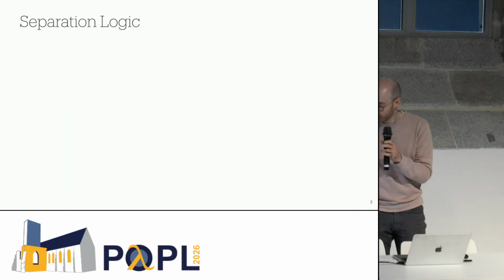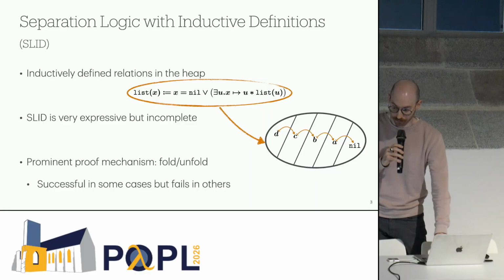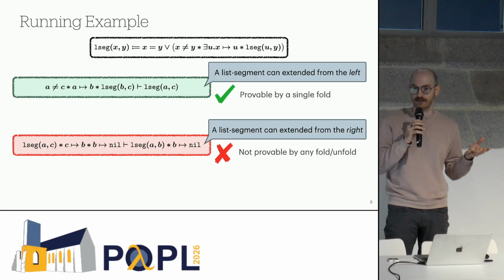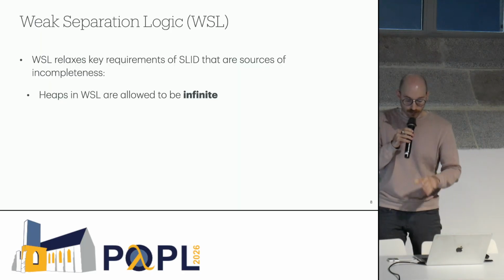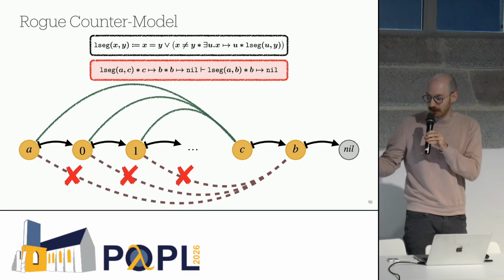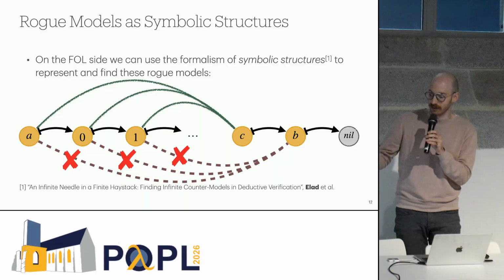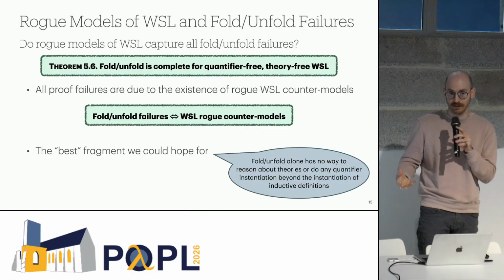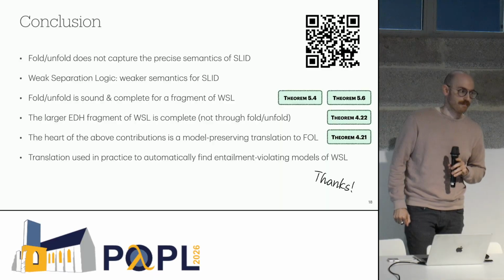[POPL'26] Separating the Wheat from the Chaff: Understanding (In-)Completeness of Proof(…)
Separating the Wheat from the Chaff: Understanding (In-)Completeness of Proof Mechanisms for Separation Logic with Inductive Definitions (Video, POPL 2026)
Neta Elad, Adithya Murali, Sharon Shoham
(Tel Aviv University, Israel; University of Wisconsin, USA; Tel Aviv University, Israel)

Abstract: For over two decades Separation Logic has enjoyed
its unique position as arguably the most popular framework
for reasoning about heap-manipulating programs,
as well as reasoning about shared resources and permissions.
Separation Logic is often extended to include
inductively-defined predicates,
interpreted as least fixpoints,
to form what is known as Separation Logic with Inductive Definitions (SLID).
These inductive predicates are
used to describe unbounded data-structures in the heap
and to verify key properties thereof.
Many theoretical and practical advances
have been made in developing automated proof mechanisms
for SLID,
but by their very nature these mechanisms are imperfect,
and a deeper understanding of their failures
is desired.
As expressive as Separation Logic is, it is not surprising
that it is incomplete:
there is no procedure that will provide a proof
for all valid entailments in Separation Logic.
In fact, at its very core, Separation Logic contains several
sources of incompleteness that defy automated reasoning.

In this paper we study these sources of incompleteness
and how they relate to failures of proof mechanisms of SLID.
We contextualize SLID within a larger, relaxed logic,
that we call Weak Separation Logic (WSL).
We prove that unlike SLID, WSL enjoys completeness
for a non-trivial
fragment of quantified entailments with background theories and
inductive definitions,
via a reduction to first-order logic (FOL).
Moreover, we show that the ubiquitous fold/unfold proof mechanism,
which is unsurprisingly incomplete for SLID,
does constitute a sound and complete proof mechanism of
WSL,
for theory-free, quantifier-free entailments with inductive definitions.
In some sense, this shows that WSL is the natural logic
of such proof mechanisms.
Through this contextualization of SLID within WSL,
we understand proof failures as stemming from
rogue, nonstandard models,
that exist within the class of models considered by WSL,
but do not adhere to the stricter requirements of SLID.
These rogue models are typically infinite,
and we use the
recently proposed formalism of symbolic structures
to represent and automatically find them.

We present a prototype tool that implements the encoding of
WSL to FOL and test it on an existing benchmark,
which contains over 700
quantified entailment problems with inductive definitions,
a third of which also contain background theories.
Our tool is able to find counter-models
to many of the examples,
and we provide a partial taxonomy of the rogue models,
shedding some light on real-world proof failures.